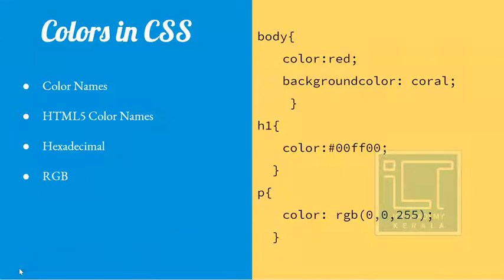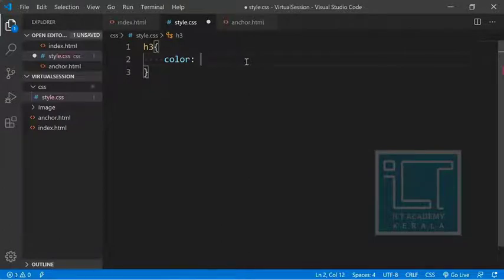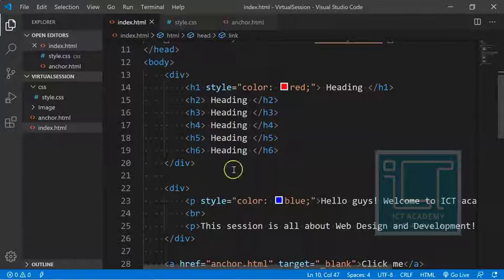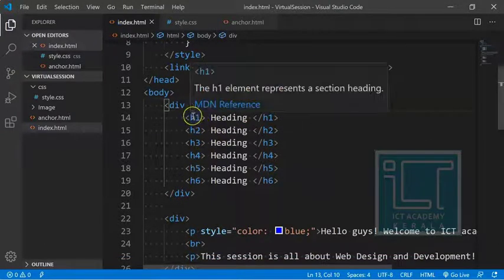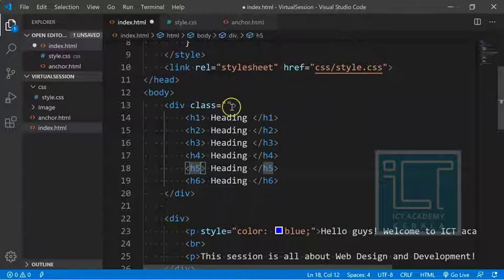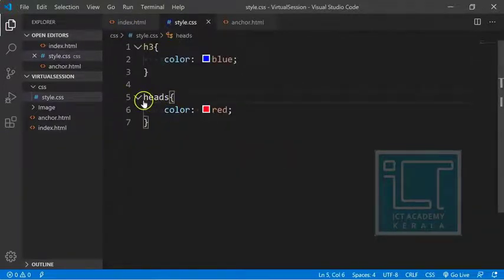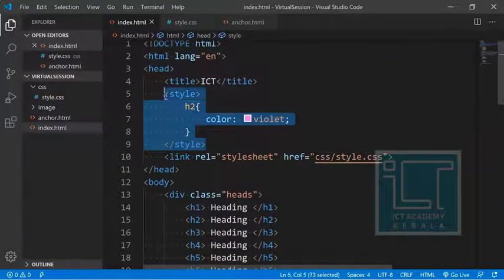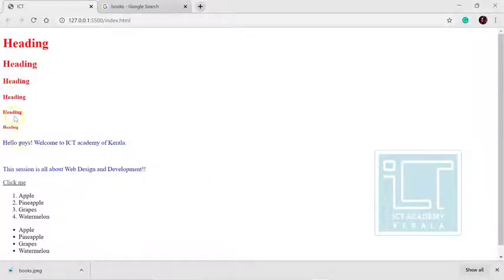#9 CSS Colors, class, and ID